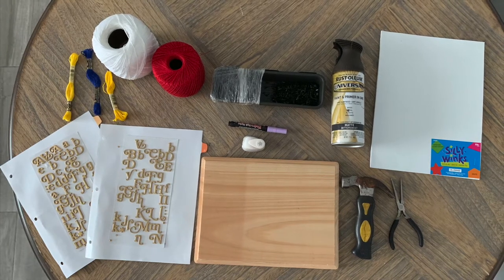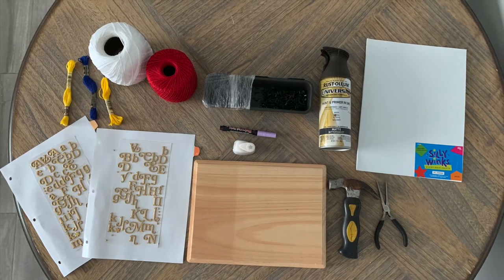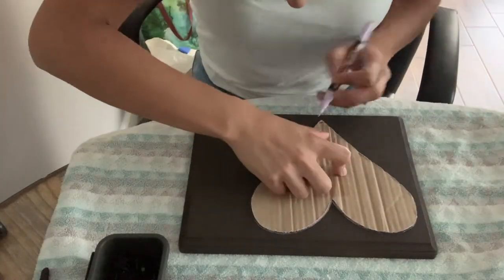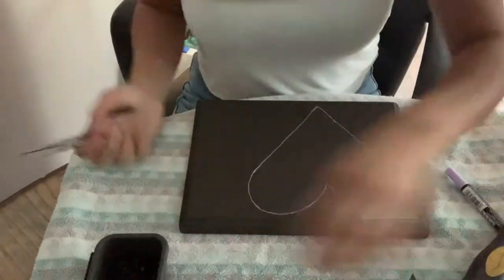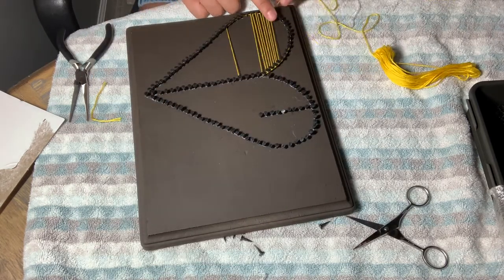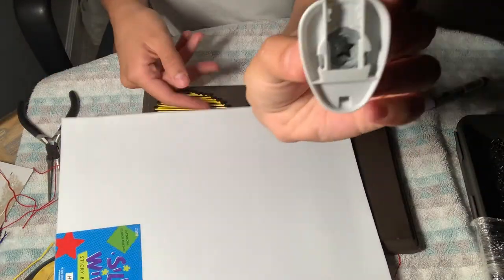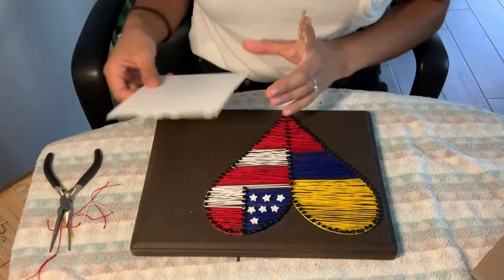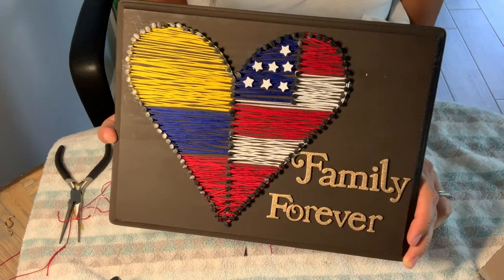Hearts in a flag Colombia and USA string art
Surprise anyone with this unique DIY design. Perfect for any occasion. Two flags in a heart!

Here are the links for the materials I used in this project for your convenience:

HOBBY LOBBY/michaels

Piece of wood

crochet string

chalk marker

 star lever punch

spray paint

sticky foam paper

sticky letters

other materials you might need
Hammer, Pliers, painters tape.

home depot/lowes

carpet tacks

Songs:
I follow rivers (the magician remix)
any song- Zico